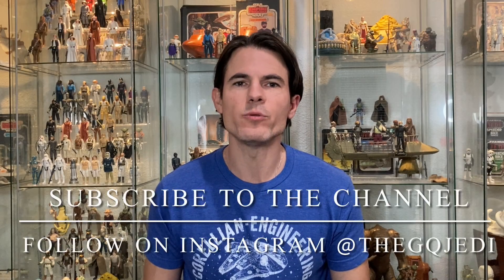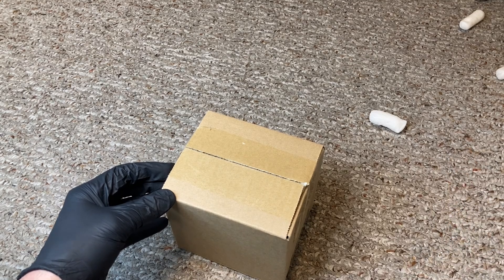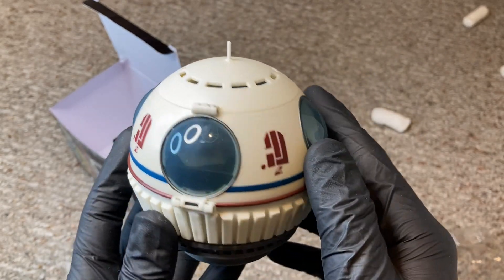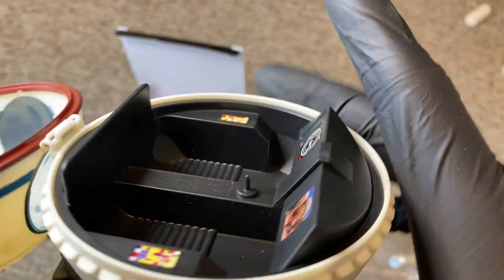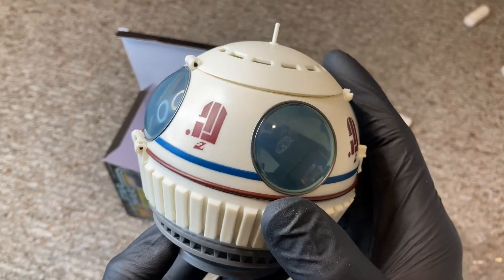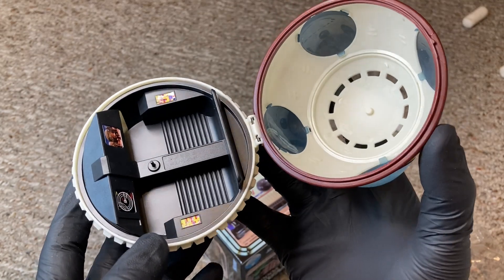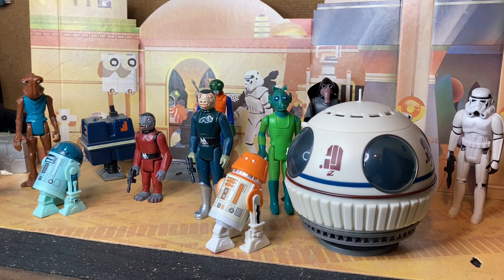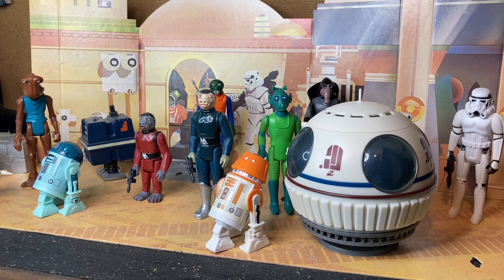Stan Solo Mos Eisley Landspeeder 3 3/4” STAR WARS Toy Vehicle Review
Today I'm going to unbox and unveil the all new custom made Ubrikkian 9000 Landspeeder that was seen in Mos Eisley in the original Star Wars! This awesome vehicle is a great addition to the 3 3/4" vintage Kenner Star Wars toy line! Come join me and see another toy miracle from Stan Solo Creations!

STAN SOLO CREATION PREORDER CATALOG - SCROLL TO FIND LANDSPEEDER!